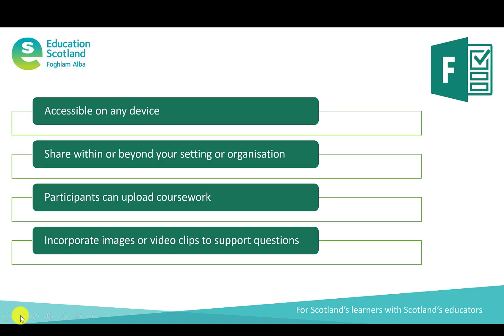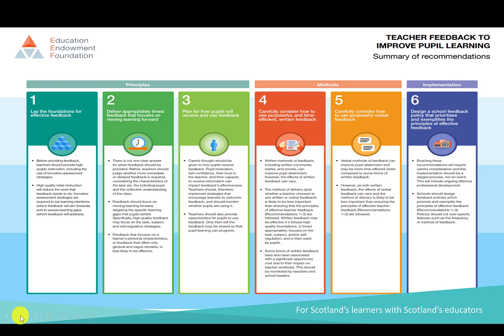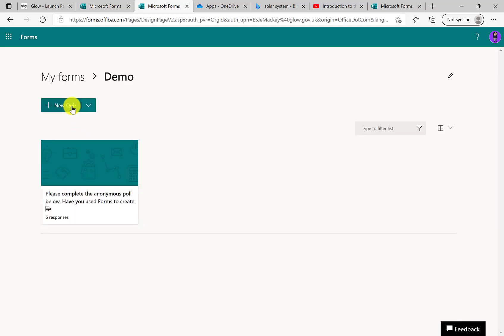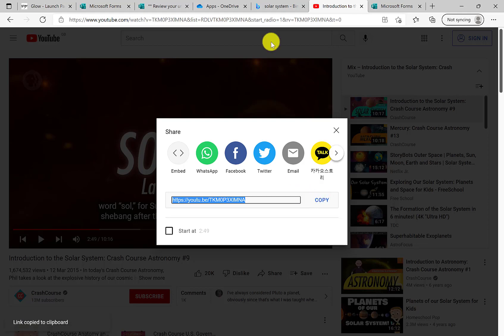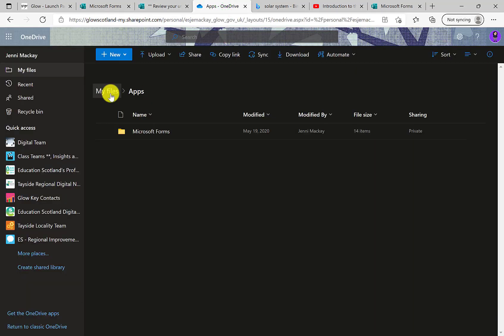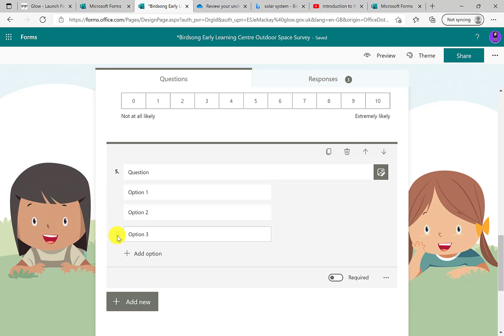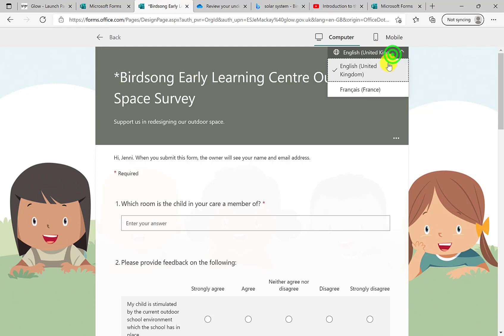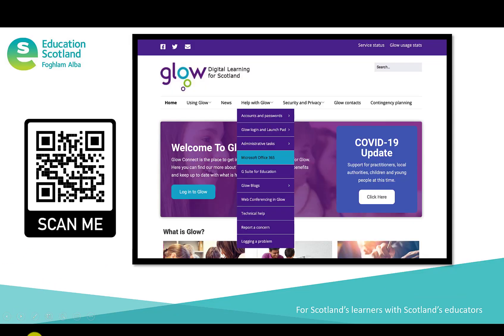Digital Pencil Case - Introducing Fabulous Forms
Part of the Digital Pencil Case digital tools series, this webinar introduces participants to the core features of Microsoft Forms and how they can be used.